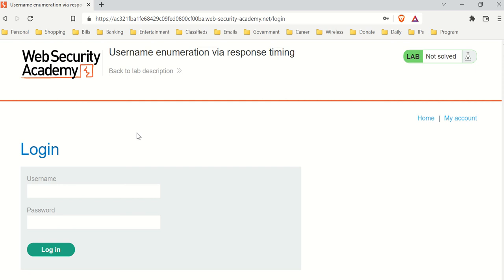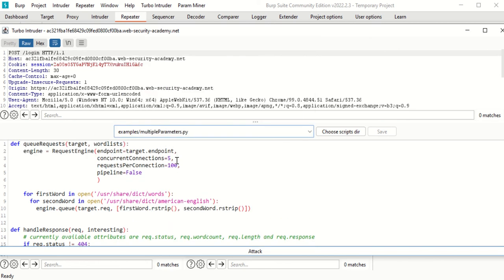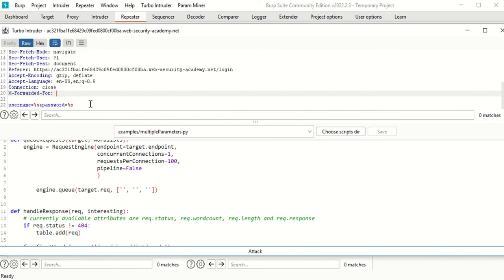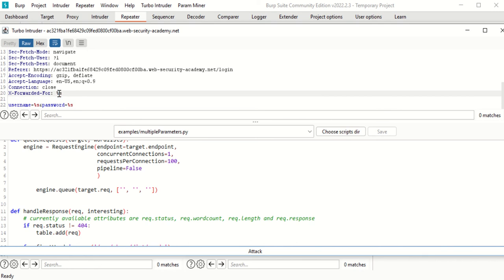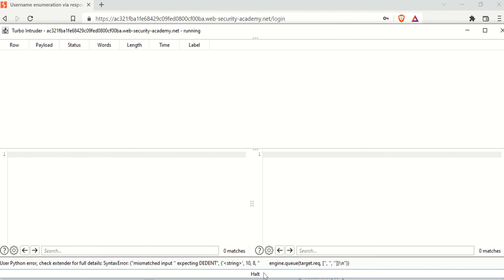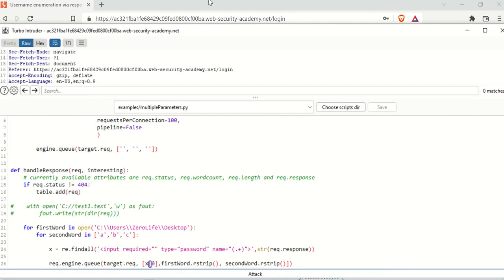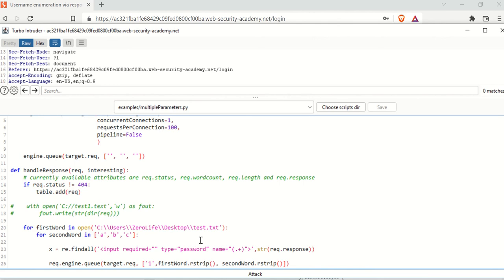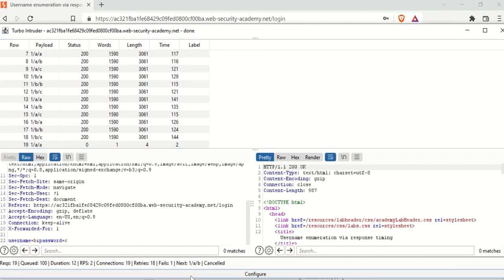Burp Suite Community - Turbo Intruder - Regressive Grep Match Response for Next Request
import re

def queueRequests(target, wordlists):
    engine = RequestEngine(endpoint=target.endpoint,
                           concurrentConnections=1,
                           requestsPerConnection=100,
                           pipeline=False

    engine.queue(target.req, ['', '', ''])

def handleResponse(req, interesting):
    # currently available attributes are req.status, req.wordcount, req.length and req.response
    if req.status != 404:
        table.add(req)

Comment: with open('C://test1.text','w') as fout
Comment: fout.write(str(dir(req)))

    for firstWord in ['a','b']:
        for secondWord in ['a','b','c']:

Comment x = re.findall('input required="" type="password" name="(.+)"',str(req.response))

            req.engine.queue(target.req, ['1',firstWord.rstrip(), secondWord.rstrip()])

BTC: 3EUQBWZKX9Vcwdffd3cUGATQopxrAQQxJ9
LTC: MBXE6hJgxxFYSD8SjmR7sHCHGTqFXmNGoU